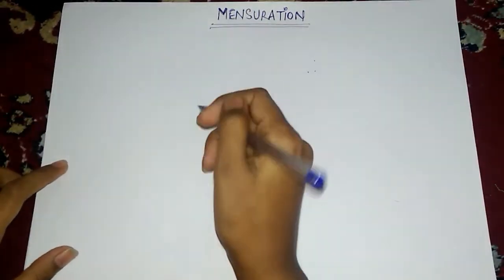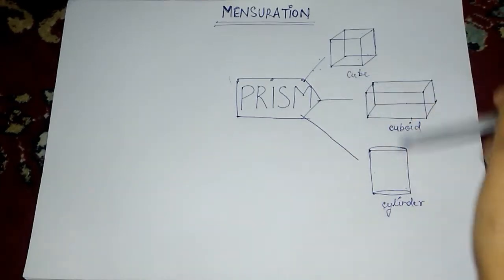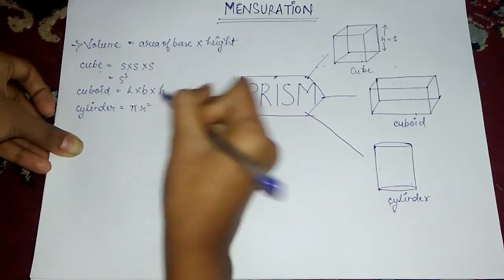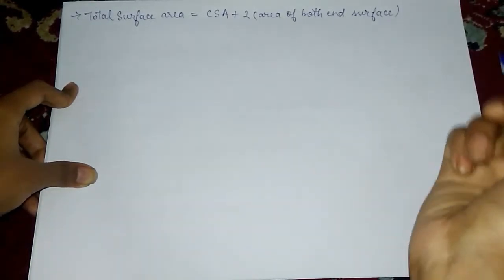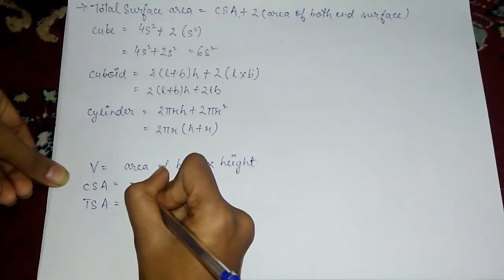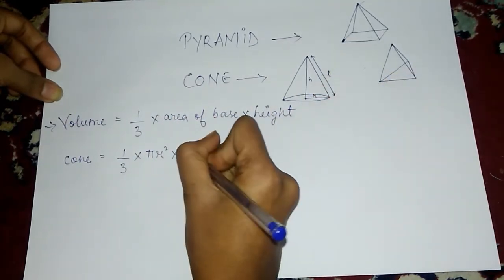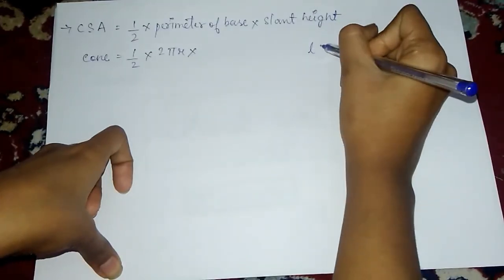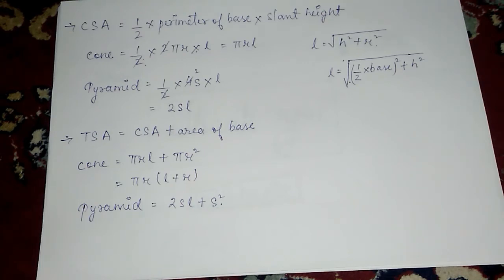Best trick to learn SSC CGL TIER-II MENSURATION PART 1 3D Figures (in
In this video I have explained the easy way to learn formulas of cube, cuboid, cylinder, pyramid and cone. Remaining figures are discussed in Part 2.